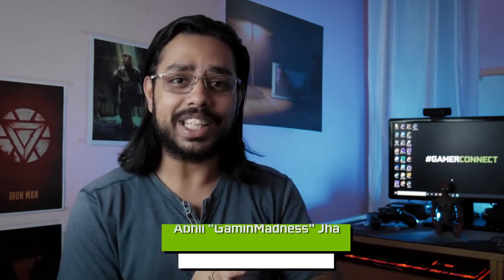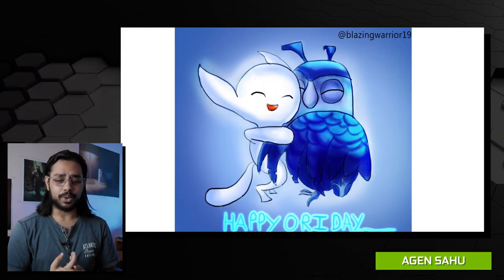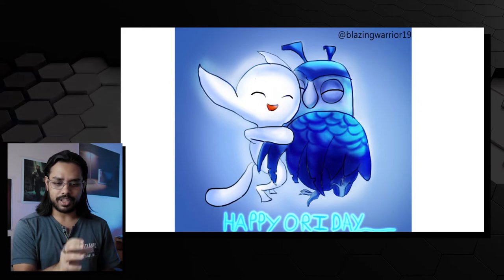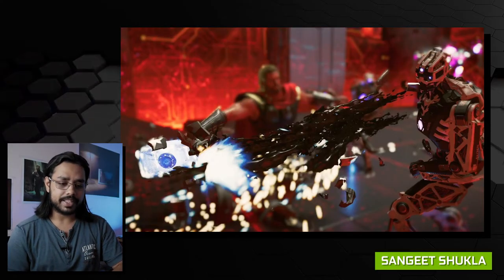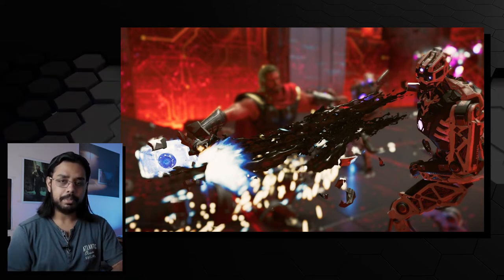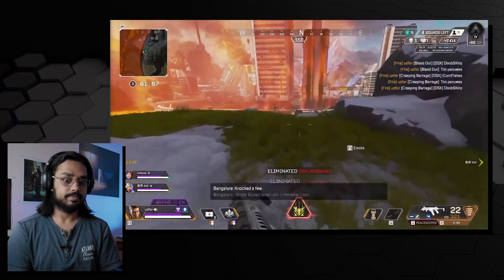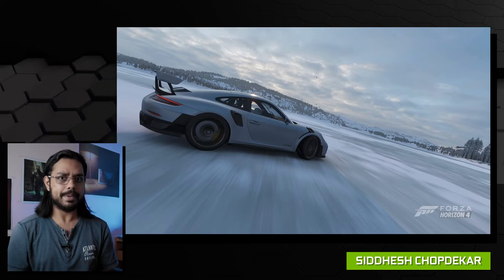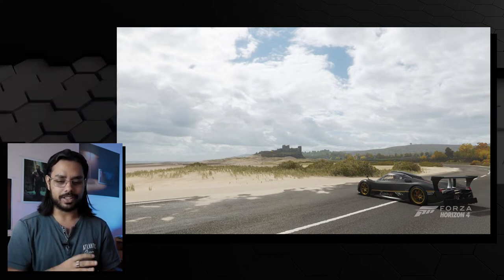Apex Legends Best Ultimate! GamerConnect Community Showcase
For this week, we got to see the best ultimate in Apex Legends and some CRAZY CLIPS of you guys getting some incredible plays and taking some amazing screenshots in the GamerConnect Community Showcase, presented by GaminMadness

Make sure you guys are following us on Social Media and drop in your awesome submissions as we will post a thread every single week where you will be able to submit your creations to be featured in the next video